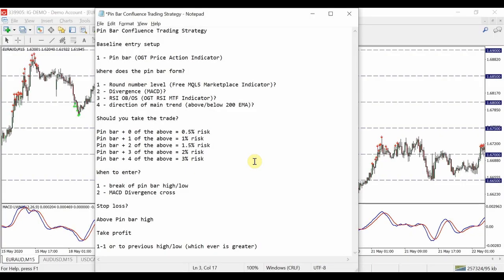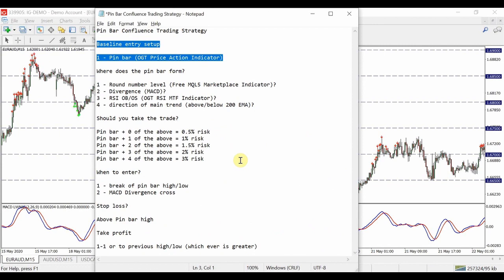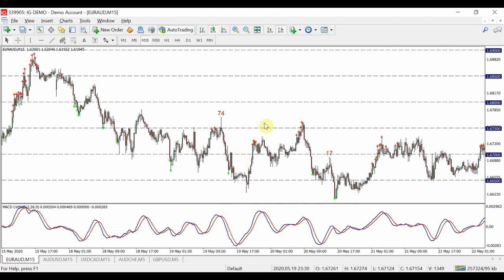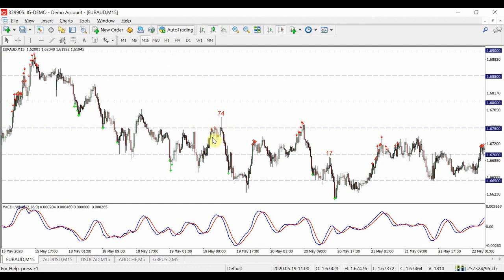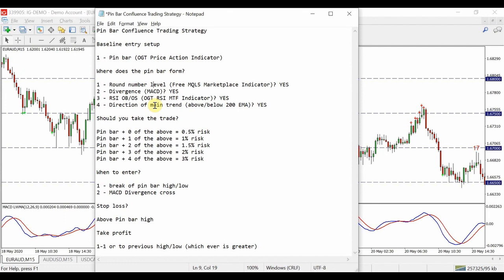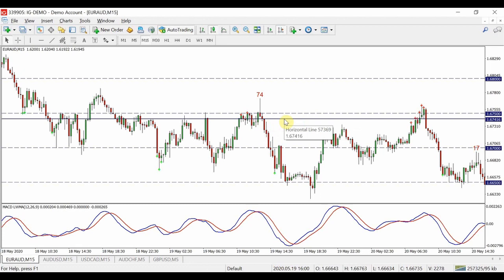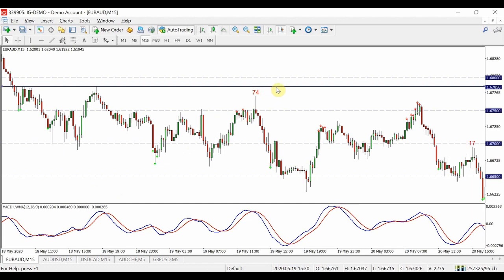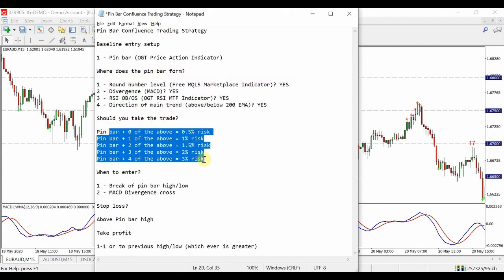My Pin Bar Trading Strategy Revealed [Hint: Uses Confluence]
One Glance Trader MT4 Indicators & Expert Advisors -

My Pin Bar Trading Strategy Using Confluence

Baseline entry setup

1 - Pin bar (OGT Price Action Indicator)

Where does the pin bar form?

1 - Round number level (Free MQL5 Marketplace Indicator)? YES
2 - Divergence (MACD)? YES
3 - RSI OB/OS (OGT RSI MTF Indicator)? YES
4 - Direction of main trend (above/below 200 EMA)? YES

Should you take the trade?

Pin bar + 0 of the above = 0.5% risk
Pin bar + 1 of the above = 1% risk
Pin bar + 2 of the above = 1.5% risk
Pin bar + 3 of the above = 2% risk
Pin bar + 4 of the above = 3% risk

When to enter?

1 - Break of pin bar high/low
2 - MACD Divergence cross

Stop loss?

Above Pin bar high

Take profit

1-1 or to previous high/low (which ever is greater)